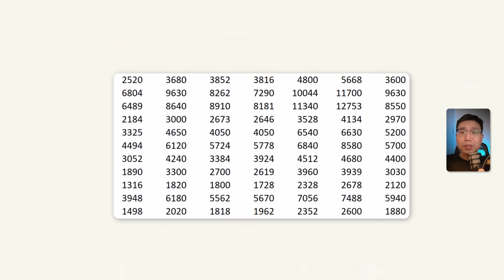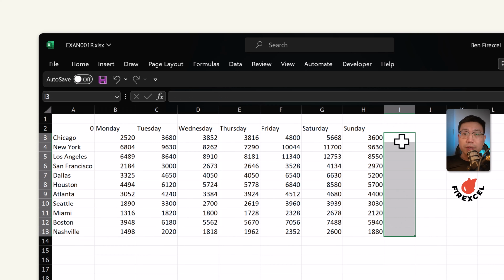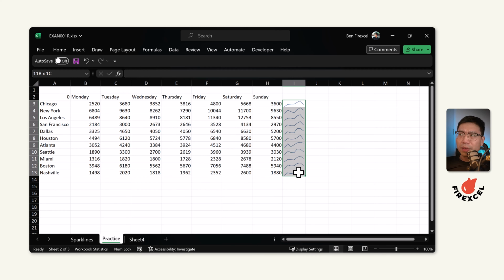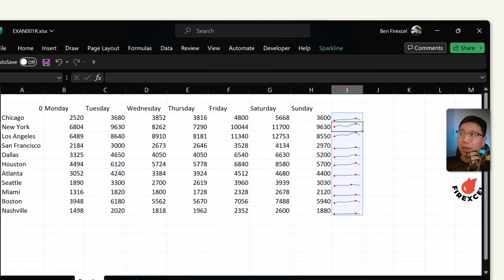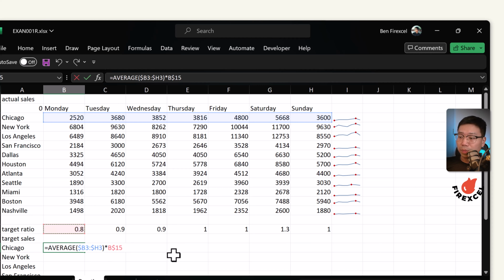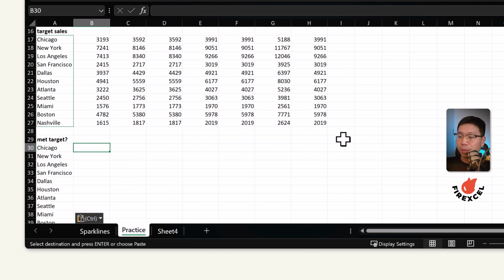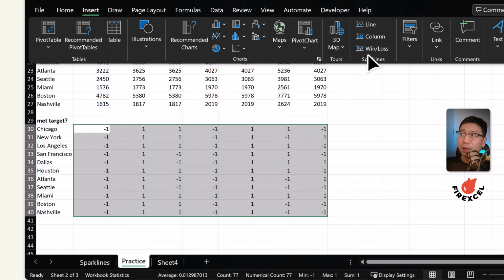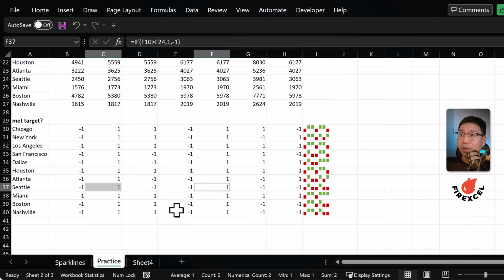Ditch the Bulky Charts! Master Excel Sparklines in 10 Minute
Supercharge your spreadsheets with Sparklines! This 10-minute video shows you how to replace clunky line charts with these tiny titans of data visualization. Sparklines give you instant insights into trends and patterns, all within your data cells.

Learn how to create two popular Sparkline types:

Line Sparklines: Track trends over time for any data set.
Win/Loss Sparklines: See if things are going up or down at a glance.
No more wasting space on giant charts! Get the power of data visualization without the hassle. Watch now and transform your spreadsheets!